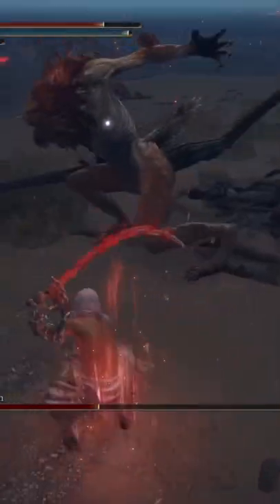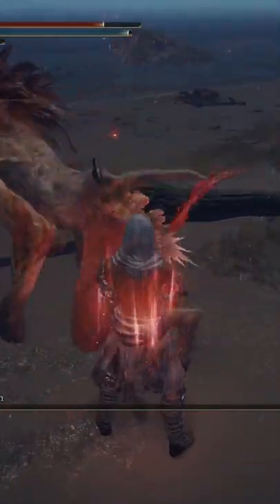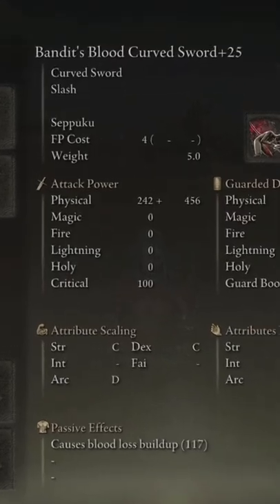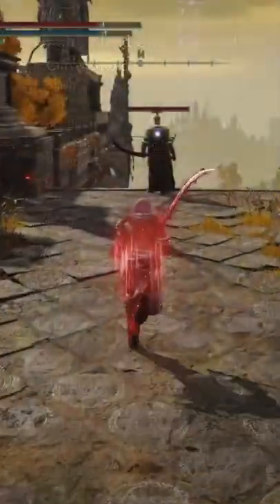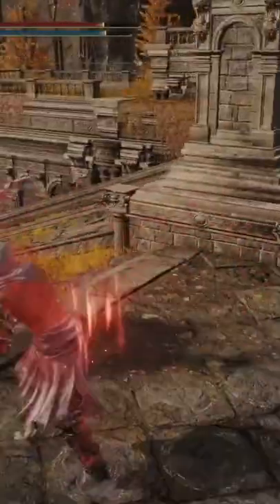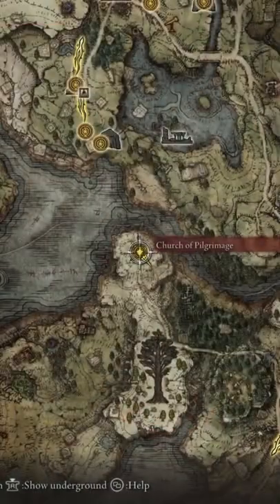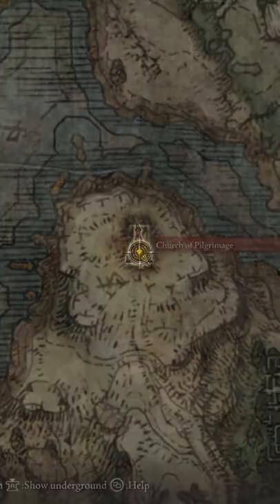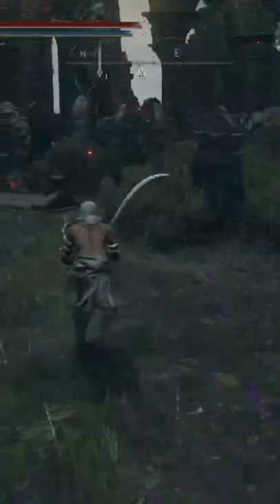Most Rare Curved Sword in Elden Ring⁉️